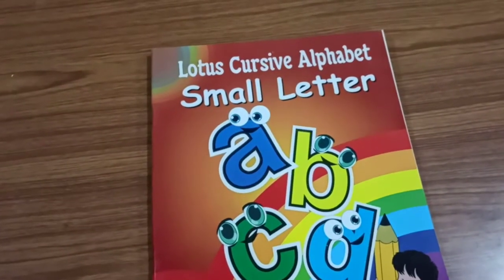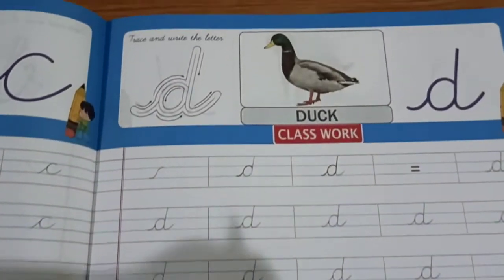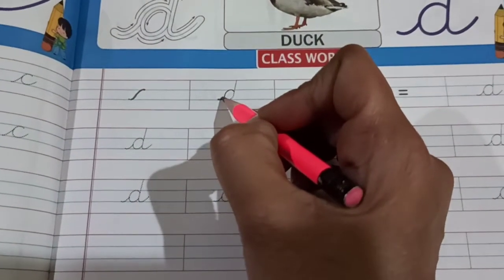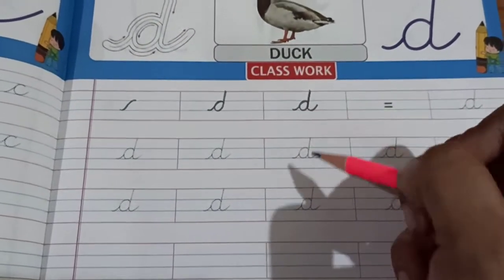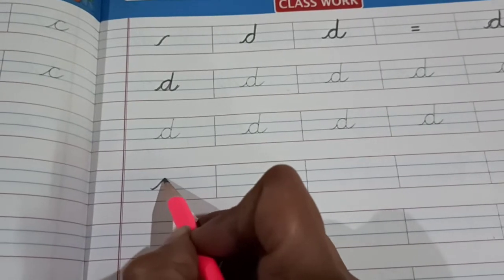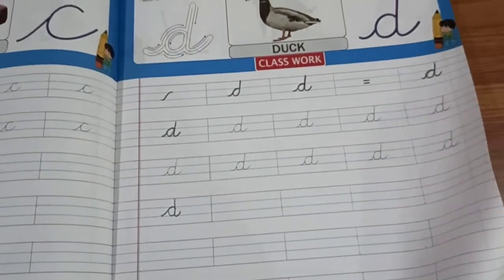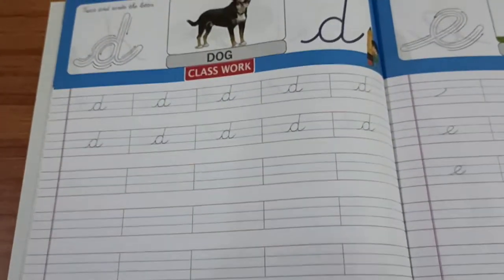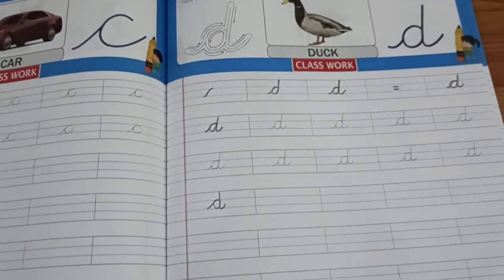IK 1 CURSIVE BOOK LETTER 'd' pg 17,18 PRD VID (14-12-20)